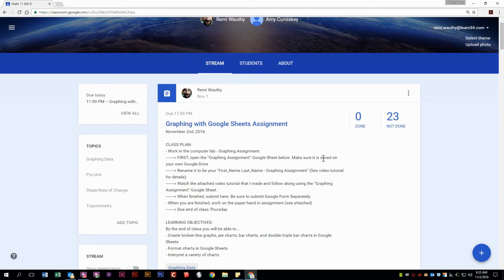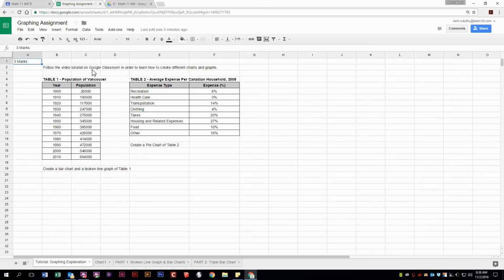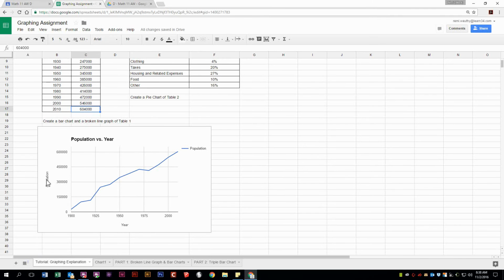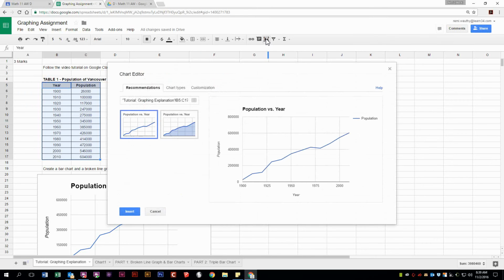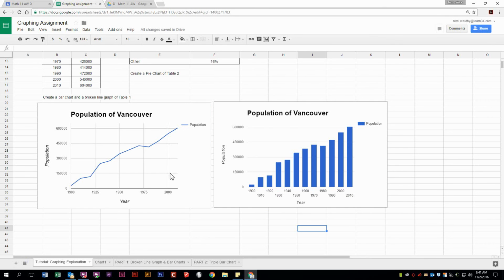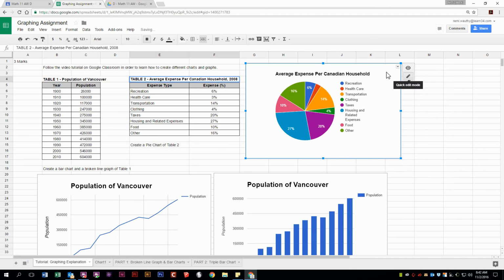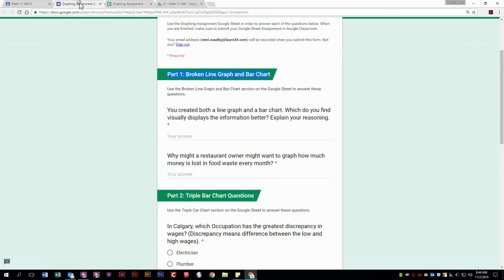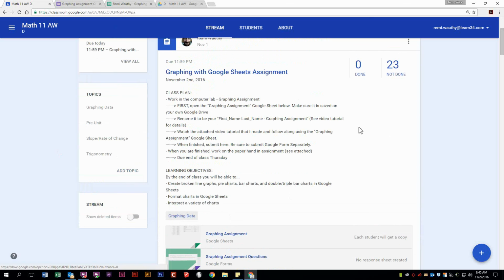Basic Graphing with Google Sheets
Creating broken line graphs, bar charts, and pie charts in Google Sheets.

Here is the link to the Google Sheet that I was using